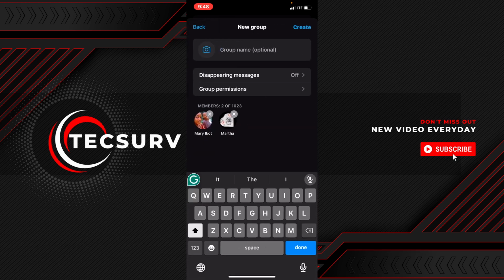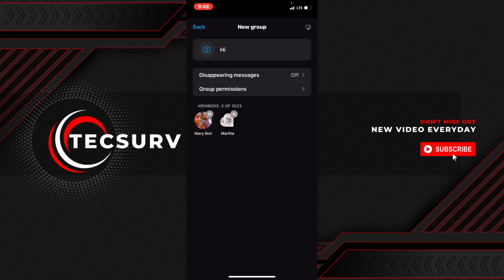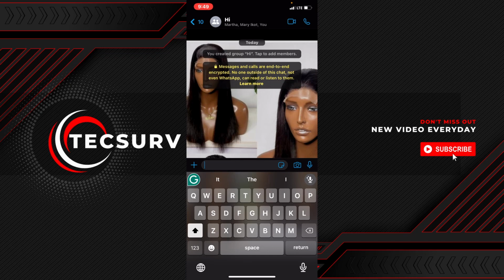How to Create a Group on WhatsApp | Without Adding Contacts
Looking to keep all your friends, family, or colleagues in one place? Creating a group on WhatsApp is the perfect solution, and this video will show you how to do it quickly and easily! Whether you're planning events, sharing updates, or just staying connected, a WhatsApp group can help you manage communications effortlessly.

We’ll walk you through the process step-by-step, from opening your WhatsApp to selecting contacts and setting up your new group. You'll learn how to name your group, customize it with a group icon, and manage group settings like adding new members or changing admin privileges.

Plus, we’ll share some best practices for group management and etiquette to ensure that your group remains organized and respectful. By the end of this video, you’ll be ready to create and maintain dynamic and effective groups on WhatsApp.

Our channel is dedicated to bringing you practical tips and tricks to enhance your digital communication skills.